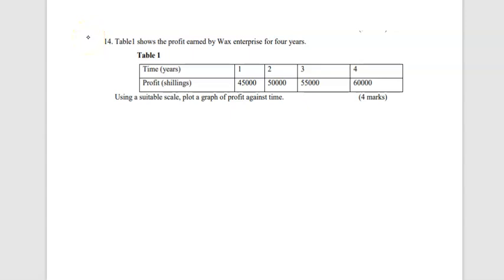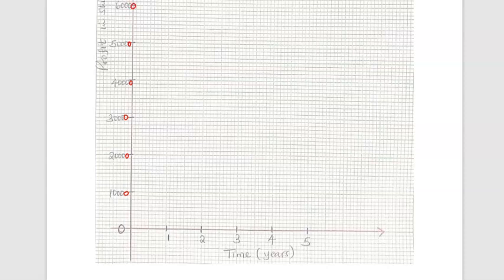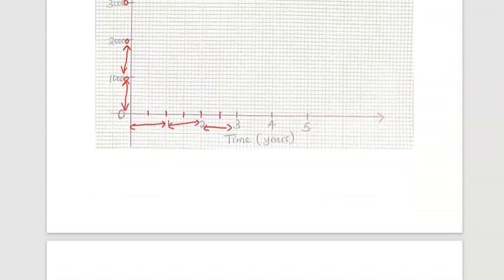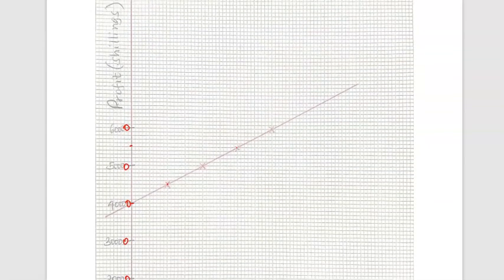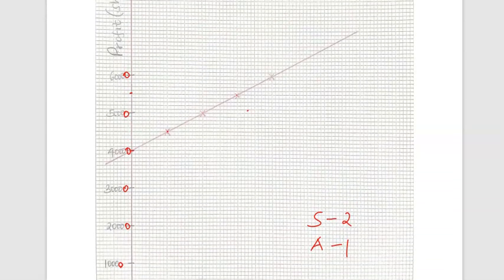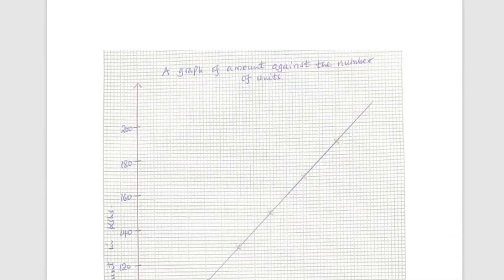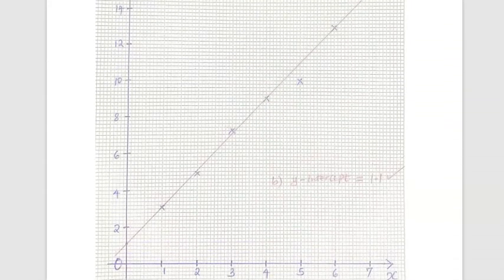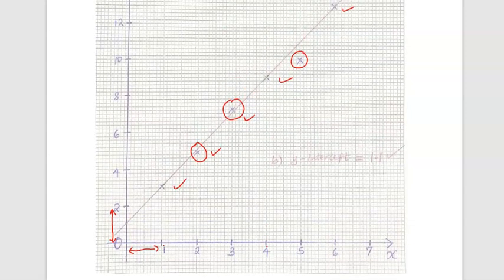Graphs: Level 4 Numeracy Skills July 2024 Assessment. Qn 14